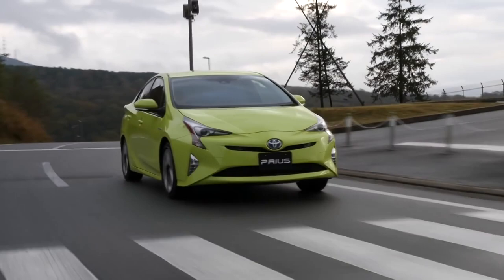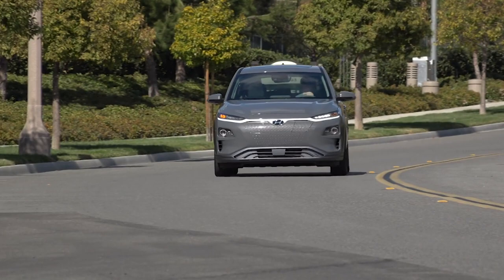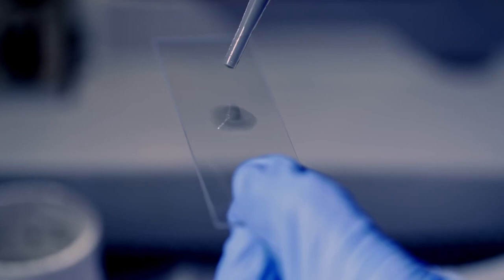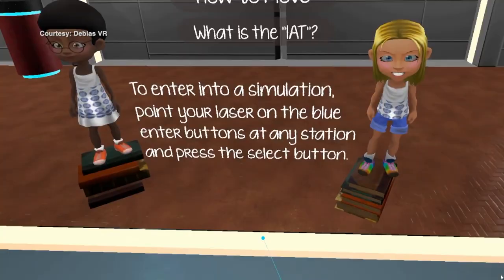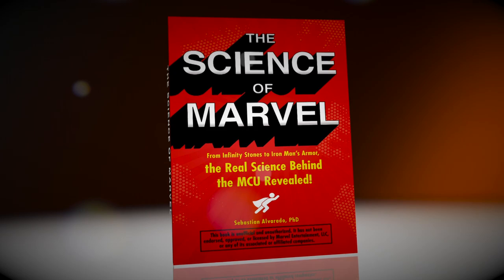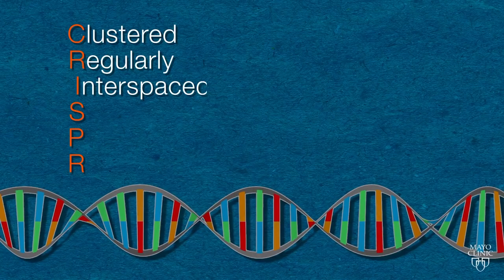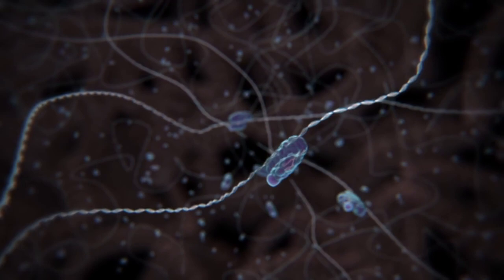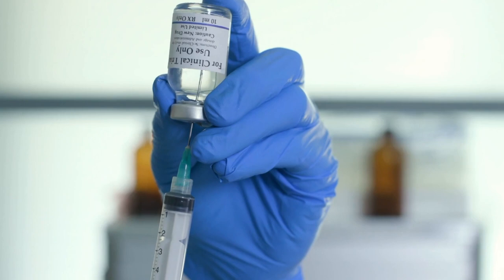Electrified Cars, Pandemic Fatigue, Beyond Blue, and more! | Simply Science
Andrew Falzon explains electrified cars; Barry Mitchell checks out a video game that explores the deep sea; Lisa Beth Kovetz learns how VR can help overcome biases, Mike Gilliam meets two CUNY professors who put the “Sci” in Sci-Fi; Donna Hanover finds out how CRISPR works; and Adam Miller gets the facts on Pandemic Fatigue.

(Taped: 11/30/2020)

Simply Science explores the world of science and the impact it has on us.  Whether it’s tech talk, medical marvels, going green or excellent exhibits; we’ll go beyond the headlines and deliver the science news you can use.

SMSC03004